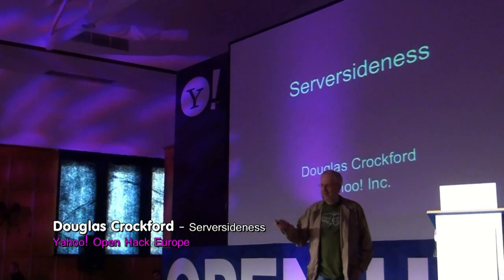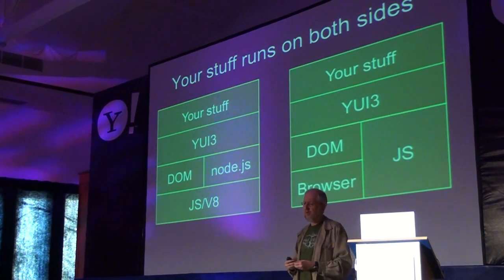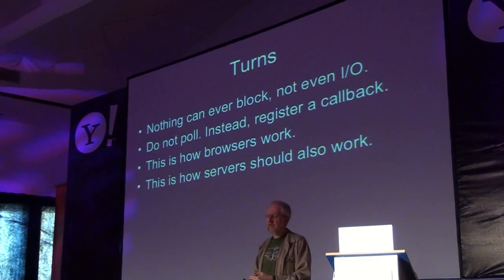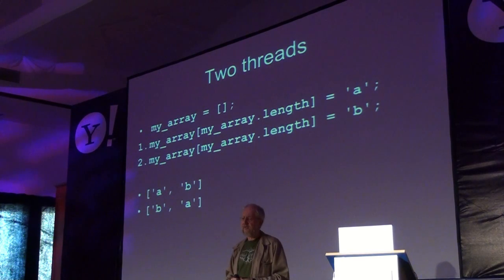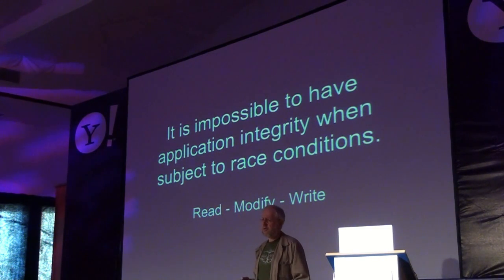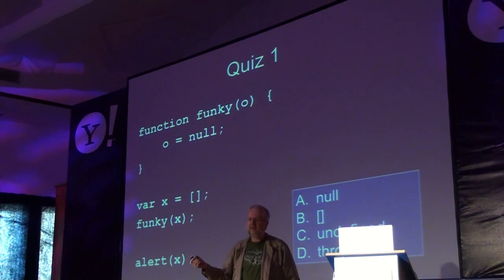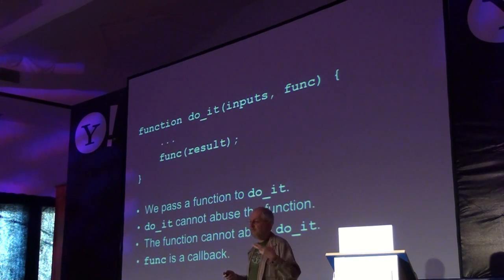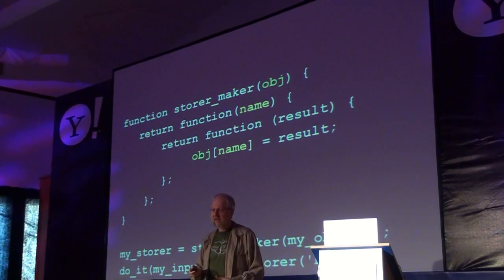Open Hack Europe - Douglas Crockford - Serversideness (openhackeu)